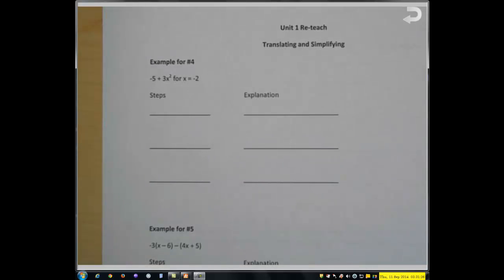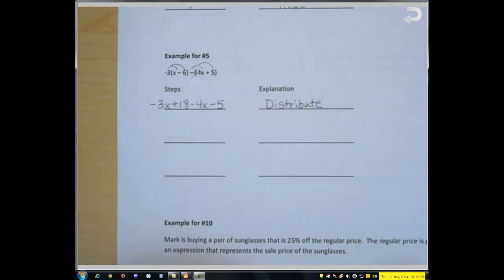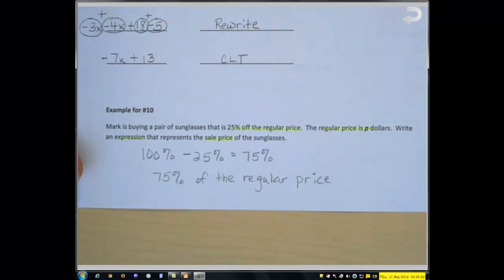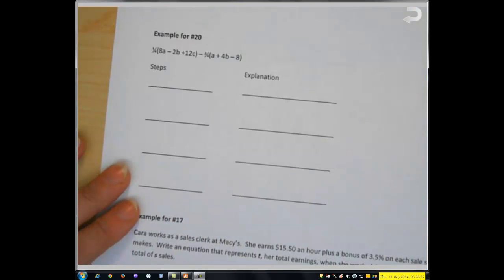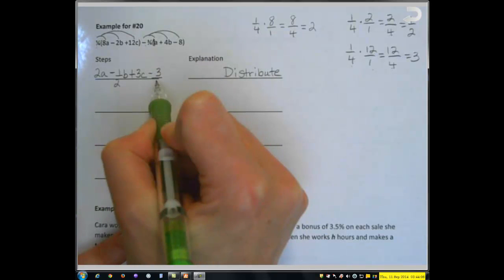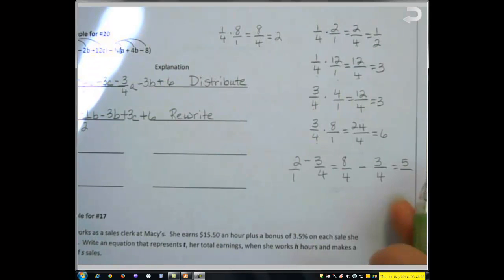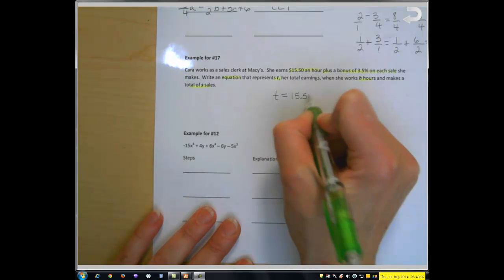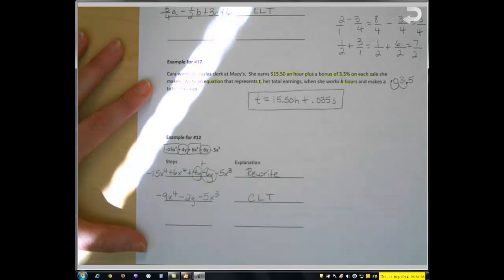Unit 1 Reteach